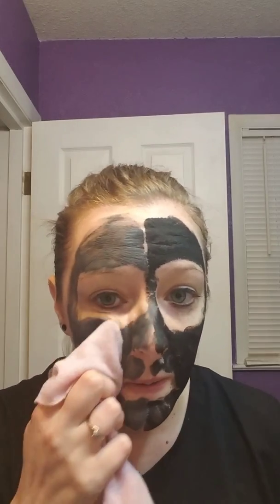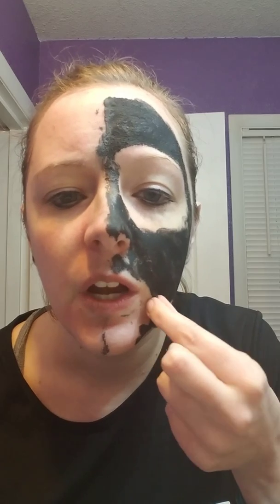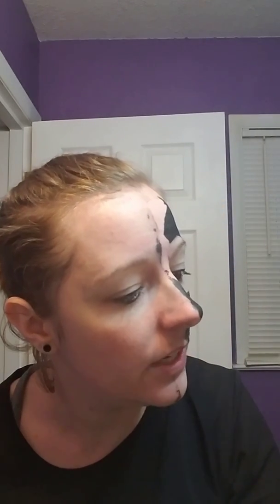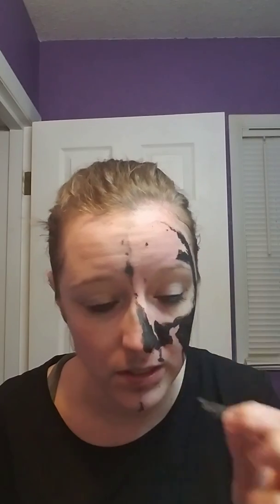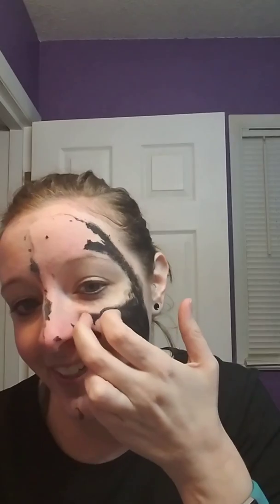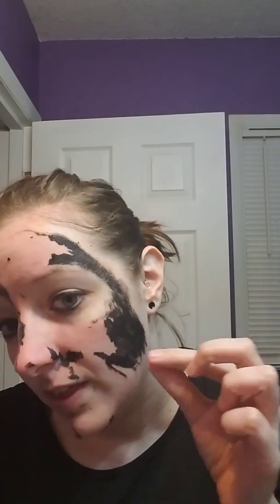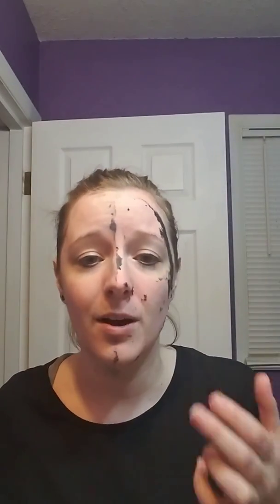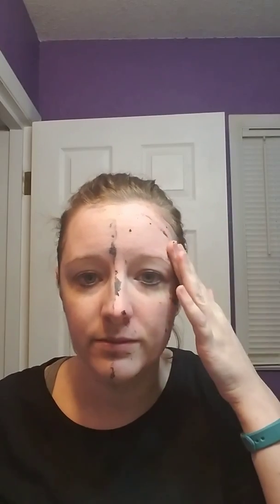Peel mask VS Perfectly Posh Cackle Spackle!